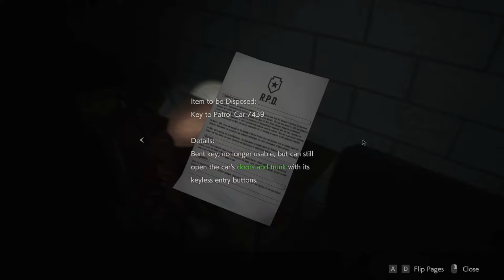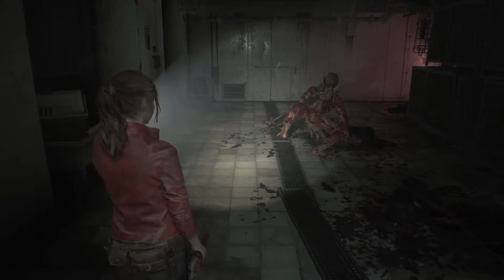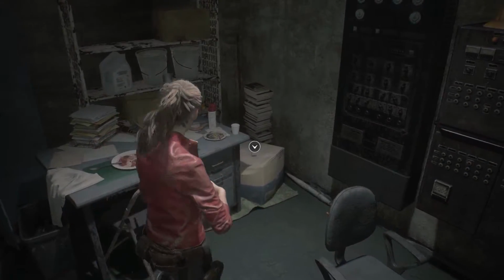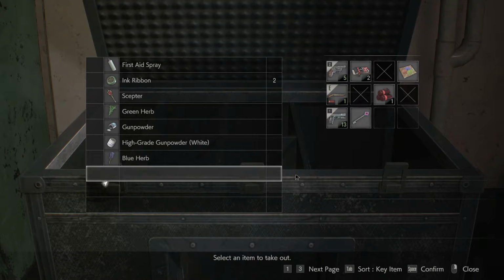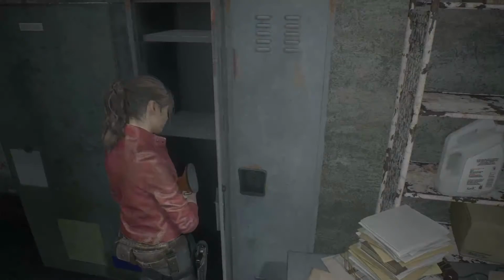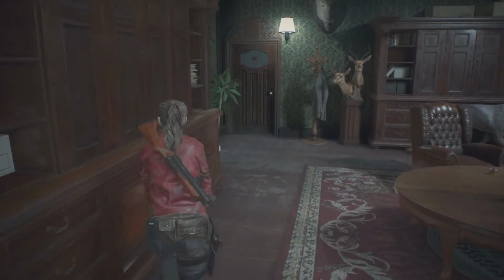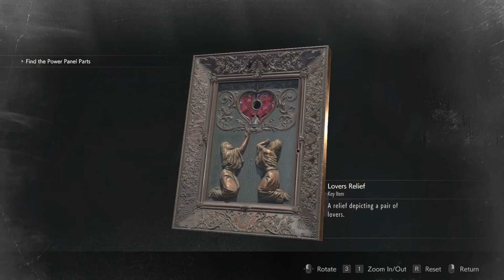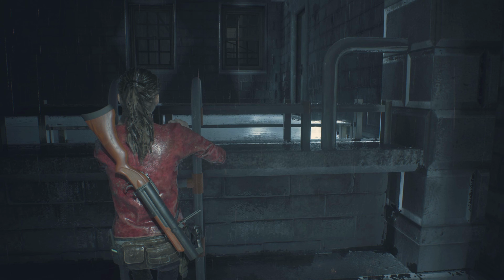Resident Evil 2 Remake #06 - Heart of Keys🤔 [Let's Play Resident Evil 2 Remake | Claire A]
Hello and welcome to my first blind Let's Play. I´m playing Resident Evil 2 the remake starting with Clair, then Leon. This is my first time playing the game (including the original) so don´t be to hard on me while I stumple through the game.

Antidote not Included !

The game is set in Raccoon City in September 1998, two months after the events of Resident Evil. Most of the citizens have been turned into mindless creatures, referred to by survivors as zombies, due to an outbreak of a viral bioweapon known as the T-Virus, manufactured by Umbrella Corporation. The game begins at a gas station outside of the city, where rookie police officer Leon S. Kennedy meets college student Claire Redfield, who is looking for her brother Chris Redfield.

Let's Play Resident Evil 2 Remake | Claire A | Blind